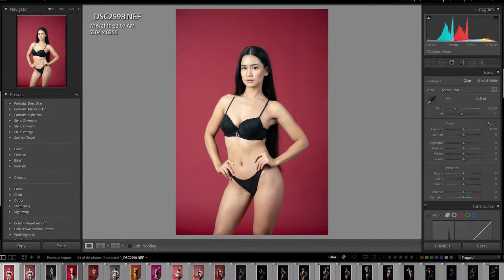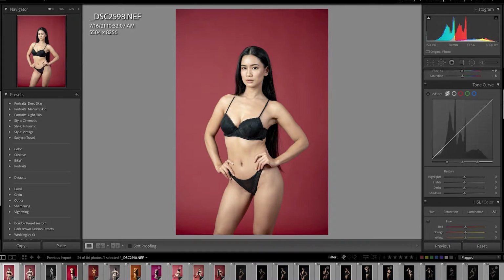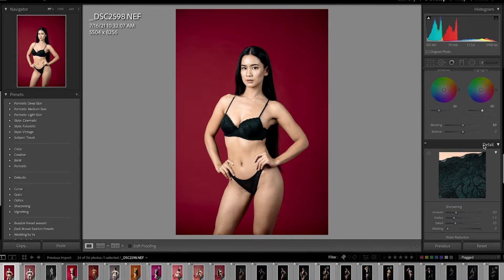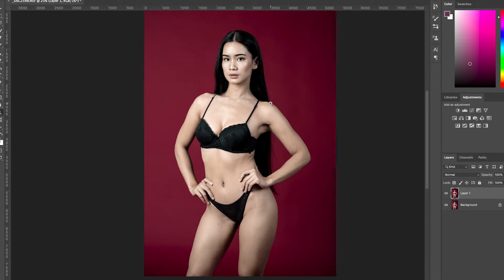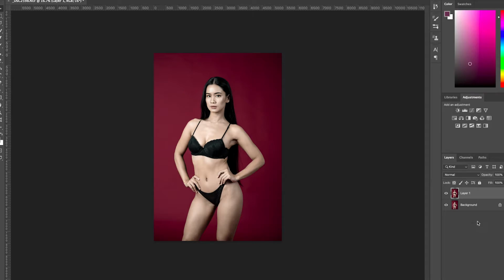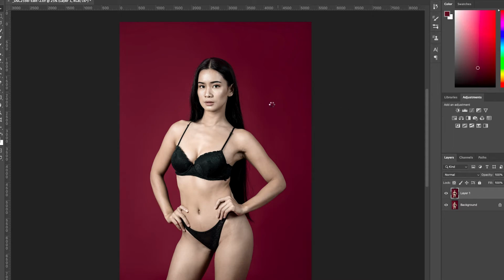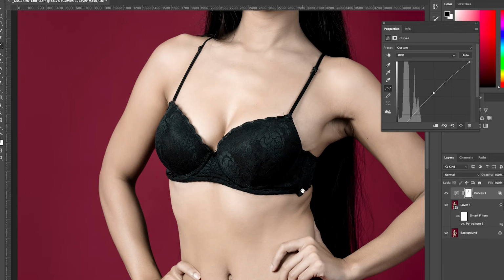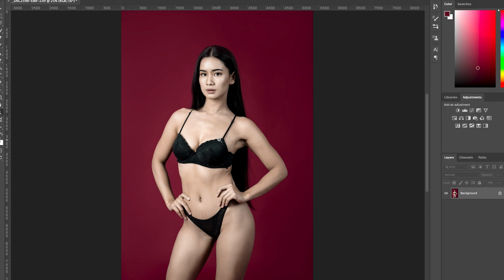Studio post processing teachnic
Hi everyone!
In this video I am talking about how to post processing Boudoir studio setup shoot on lightroom to adjust tones and colors then switch to photoshop to edit more details to make your images become popup and more artistic

I show you how to I work on lightroom and photoshop step by step
I hope you everyone enjoy it and try it out

Nikon Z7 mirrorless with Nikkor 24-70mm F4:
godox 300 SK

Blue Yeti USB Microphone:

Nik software:

Thank you so much and all the love to you!
Ya
MoonandOxygen.com
BoudoirbyYa.com

Model: Zen Vatanika